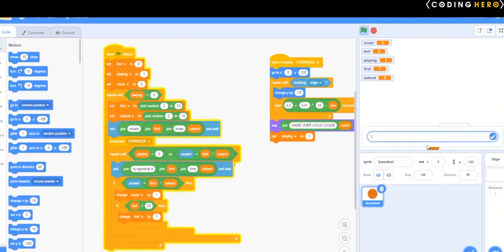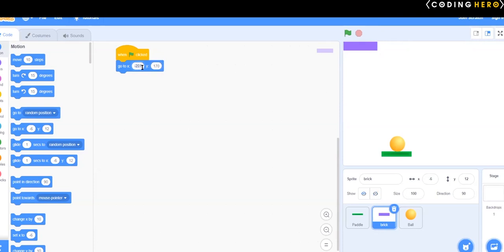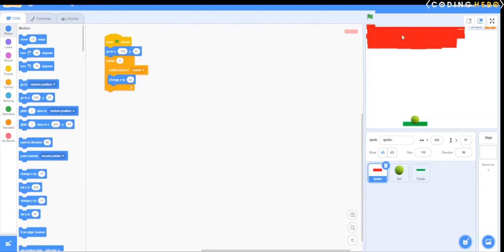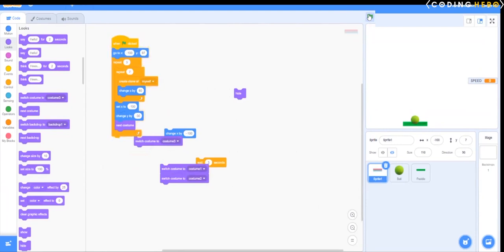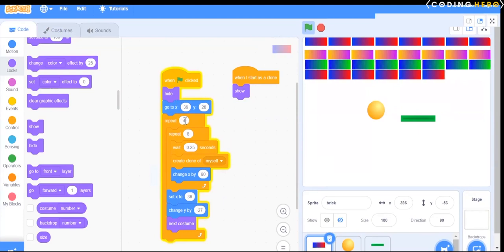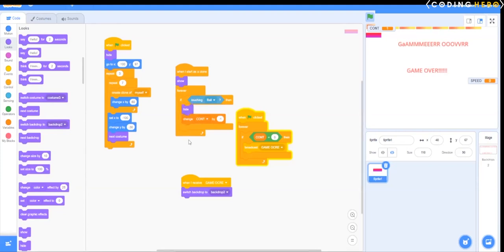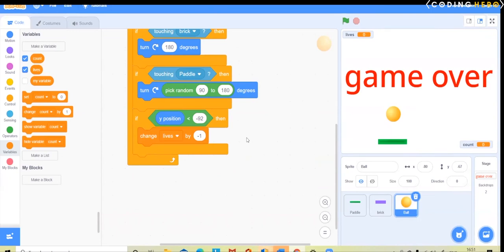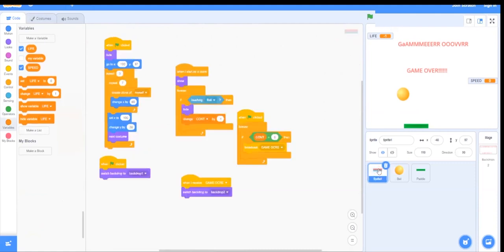Coding Tutorial For Kids Part 1 | Coding For Beginners 2021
for more educational lessons and videos in Maths, Artificial Intelligence, web and mobile app development, online drawing and animation Classes for Kids.

Research has shown that kids who learn to code have shown improvement in academic scores, better problem-solving skills, and higher concentration levels.
Help your child to explore the key concepts of number, counting, addition, subtraction, multiplication and division in Maths. Help them to develop their imagination and creativity with crafts.

At CodingHero, the kids start learning through our online classes for coding, design, chess and maths. Our online courses introduce the kids from 5 years of age to the whole new exciting world of coding by learning web development, game development, chess strategies and moves, maths concepts, and mobile app development and that too from the comfort of your home.

CodingHero’s specially designed curriculum is organized around fun-driven learning, which in turn develops interest among kids and they adopt it as a part of their learning.

Kids begin to code using block-based visual language, which helps them recognize patterns and master programming concepts like sequencing, loops, conditional logic, and algorithmic thinking.